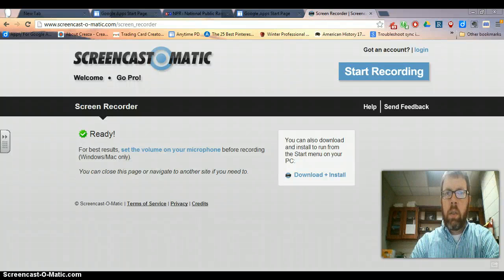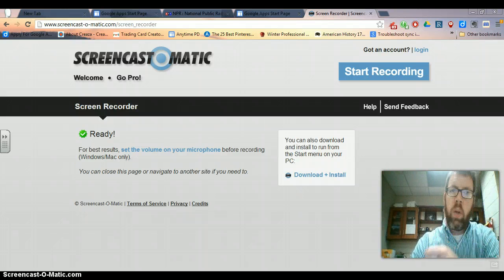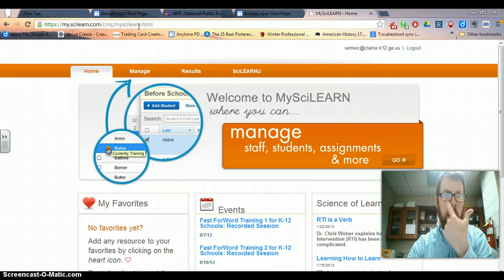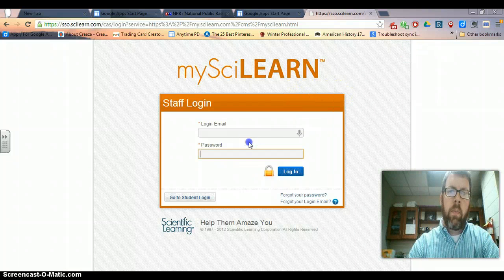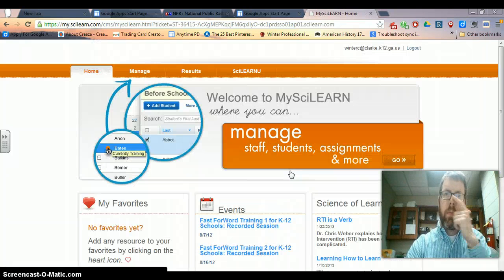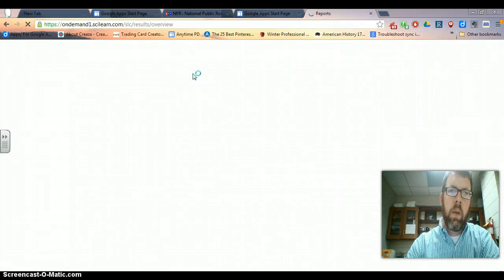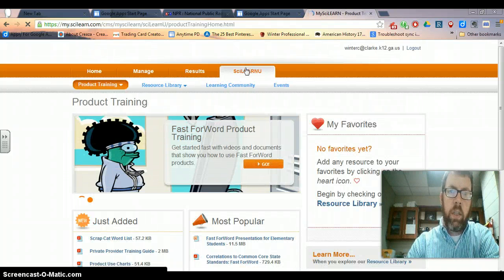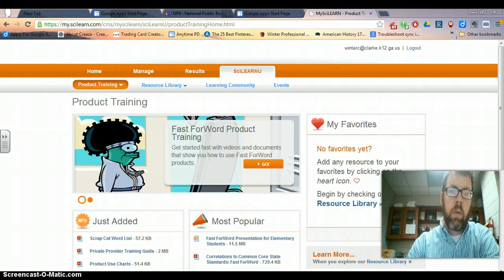Fast ForWord Login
How students and Staff log in to Fast ForWord